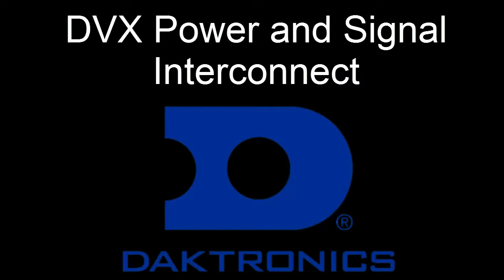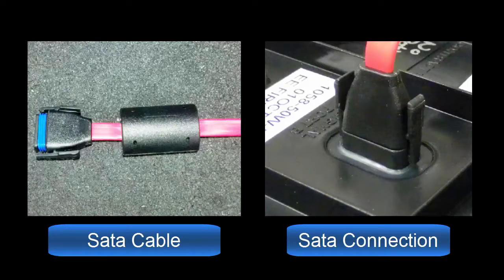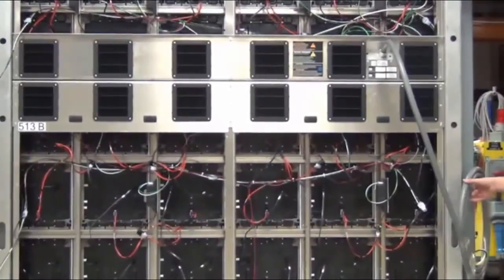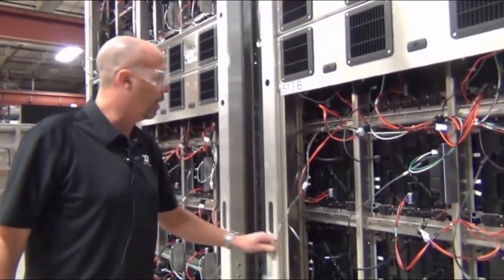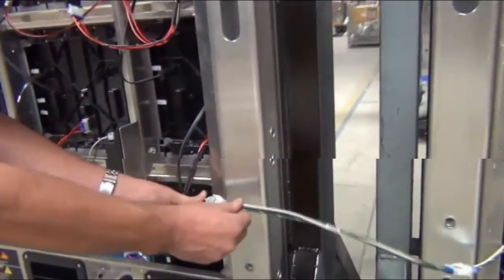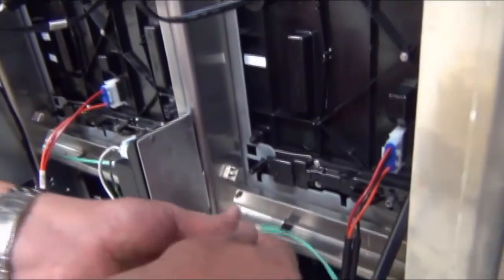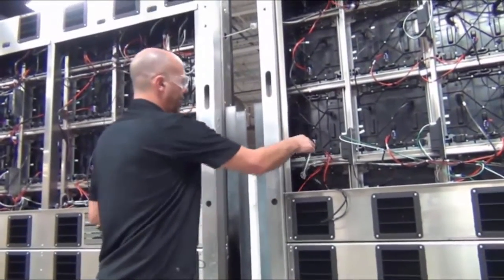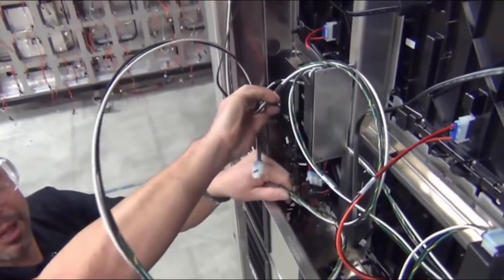DVX Power and Signal Interconnect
This video shows the user how to connect power and signal for a DVX video installation.

Video Transcript:

Welcome to DVX Product Installation Overview Video: Signal Interconnect.

The purpose of Signal Interconnect video is to explain the process of connecting the signal interconnect of the video displays and then watch a technician connecting a bottom row together.

First, route the fiber cable through the signal entrance, then terminate. Connect the fiber cable to the first fiber patch panel. Refer to the contract-specific Signal Interconnect Drawing and System Riser Diagram.

Next, route the coiled power cables from section to section, connecting to the power harness in the next section. Refer to the contract-specific System Riser Diagram.

After that, route the coiled fiber cables to the next section, connecting at the first fiber patch panel. Refer to Drawing B-1122479 in the DD2513392 DVX-1100/1500/1800 Series Display Manual for fiber entrance and fiber interconnect details. Refer to the contract-specific Signal Interconnect Drawing and System Riser Diagram for specific routing information.

Next, route the SATA cables from section to section and connect to the module input. Finally, route the power cables through conduit to the termination panels inside the display at the sections specified on the contract-specific System Riser Diagram. Refer to Drawing B-1123982 in the DD2513392 DVX-1100/1500/1800 Series Display Manual for power termination information.

Hello, my name is Jim Welter. Today we will be going over the Signal and Power Interconnects on DVX Sections. For this purpose we will be doing the demonstration in the factory. The displays are on stands due to safety reasons. We will show the pass through holes in the cabinets as we go through the demonstration.

Okay, in this section we will cover the cables we will be using for the setup for the power signal and the fiber. First off, this is the main power whip for the sections. This would be terminated into our junction box on the structure from the main feeder for the power. It will enter the cabinet, the silver box is our breakers for these two sections. Power will start at that section and go over to 514 top, come down to 514 B and back across to 513 B and terminate at this location. Signal will come from 513 B over to 514 B and like wise from 513 T to 514 T. The signal will then continue on to the next section. Signal terminations are determined by PLR sections.

Okay, so know we will go over the connections between the two cabinets. We will cover power, signal, and in some locations fiber optics. Each cabinet will have two power jumpers that will go across. In the cabinet we have access holes where the cable would go through. You would then go ont the other side through the cabinets over to this side. Then in Cabinet 514 B, we will have the other end. These ends just plug together. When connecting make sure the mate and locks click solid and all wires are in tight.

The bottom feeder is the same way. There is another access hole on the bottom. Push the cable through, it would come through between the cabinets and on the other side we have the same type of system. Connect and make sure everything clicks and wll wires are tight. Now for the signal flow in the cabinets, we will have one sata cable that will go between. So the sata cable would go through the same hole as the power did, comes between the cabinets and when it comes out of the cabinet it will plug into our bottom module, there will be an open port. Make sure the sata cable is tight and that both latches are in place.

Now some cabinets will have a fiber optic line running through them for the signal going between PLR’s. In those cabinets we would have our fiber end coiled in the end of our cabinet. When we are ready to hook up, take the fiber, it will go through the same opening as our power and sata cables did. It will come across between the cabinets.

Loop behind any power and then in the other cabinet there will be a female block. Plug our fiber into the female block, once again pull some extra fiber between the cabinets so we can have a loop.

**Video Transcript continued in comments**